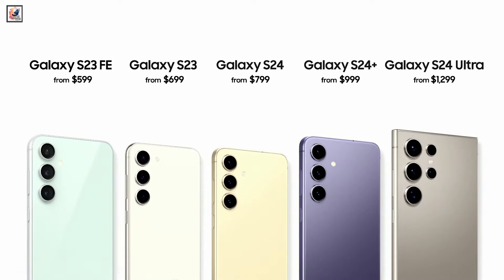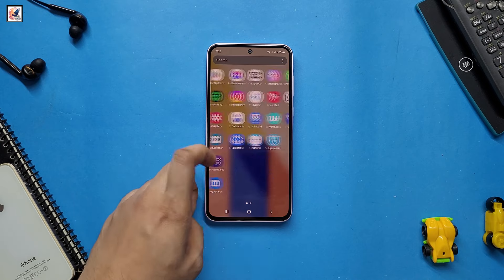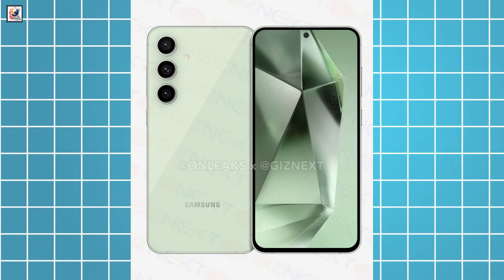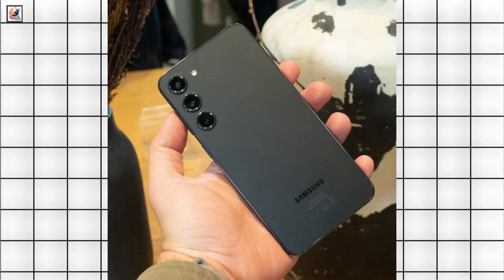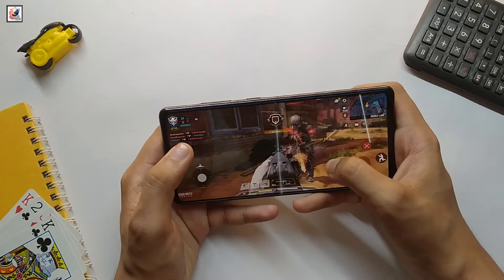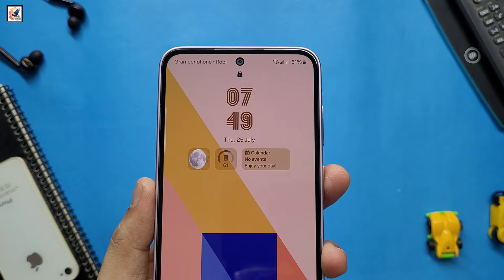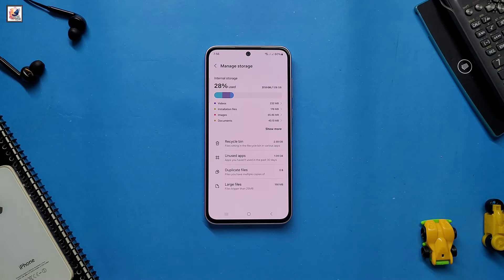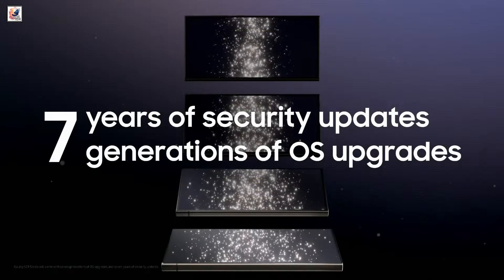Samsung Galaxy S24 FE 2024 FIRST LOOK, Specs & Rumors or Leaks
Samsung Galaxy S24 FE 2024: FIRST LOOK, Specs & Rumors or Leaks | Samsung Galaxy S24 FE 5G - 2024, Snapdragon 8 Gen 3,50MP Camera,12GB RAM

About This Video- In this video, I have reviewed this Samsung galaxy s24 FE 5g 2024. This video is all about does Samsung s24fe 5g 2024. Introducing the new budget flagship phone Samsung Galaxy S24 FE 5G first look. Samsung Galaxy S24 FE will be available. in Black, Gray, Light Blue, Light Green, and Yellow. According to the latest news and leaks, smartphone will come with most advanced features and characteristics. Samsung Galaxy S24 FE is comes with a 6.5-inch Dynamic AMOLED 120Hz refresh rate display. The Galaxy S24 FE smartphone equipped with Qualcomm Snapdragon 8 Gen 3 Processor with 12GB RAM and 256GB ROM, The 12 MP MP 4K60P main camera, 12 MP ultrawide camera and 8 MP telephoto lens, the 4800mAh unit Battery,   I hope you guys like and enjoy it .

shadat's dayout
Samsung s24 fe 5g
Samsung s24 fe 5g review
Samsung s24 fe 5g full review
Samsung s24 fe 5g  price
Samsung galaxy s24fe 5g
galaxy s24fe 5g
Samsung galaxy s20fe 5g 2024
galaxy s20fe 5g 2024
galaxy s20 fe 5g review
S24 fe 5g in 2024
S24 fe in 2024